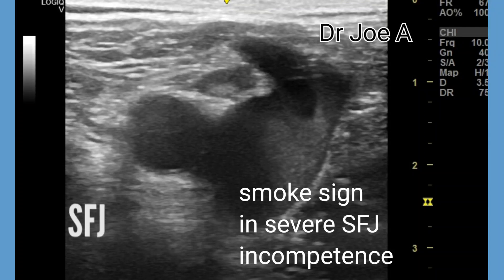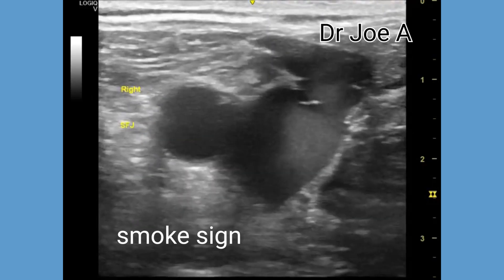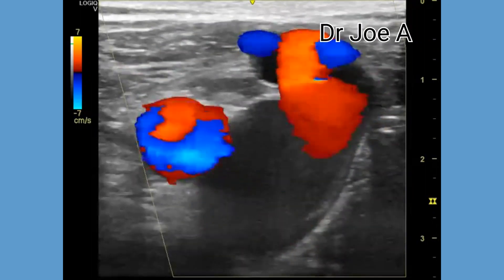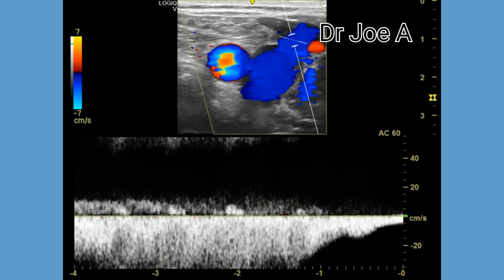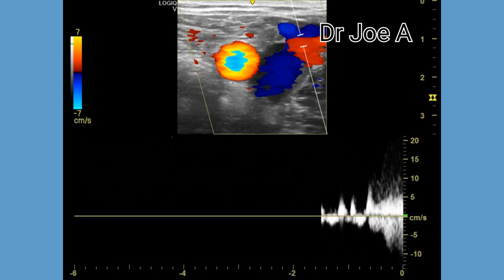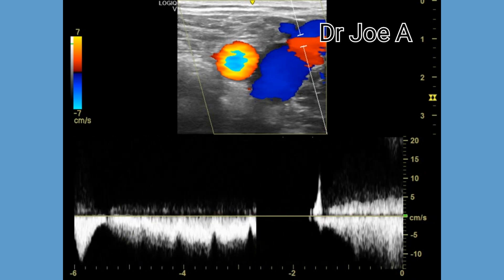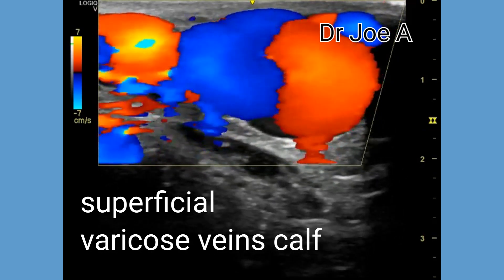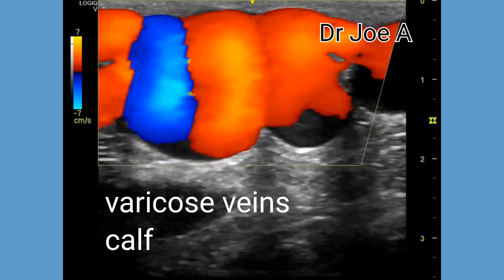Smoke sign on B mode ultrasound, severe sapheno-femoral junction incompetence. Ultrasound video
smoke sign is a significant finding on ultrasound imaging of the veins, especially in cases of sapheno-femoral incompetence. It indicates the presence of turbulent blood flow in the veins, which is a hallmark of venous insufficiency.